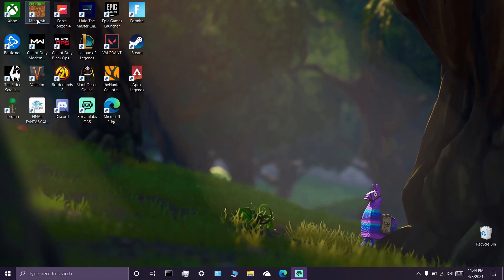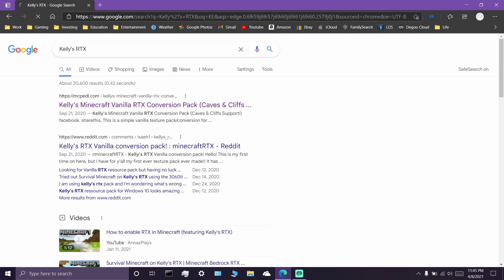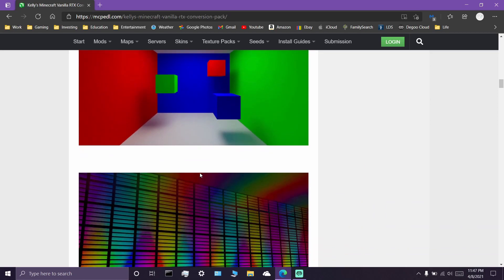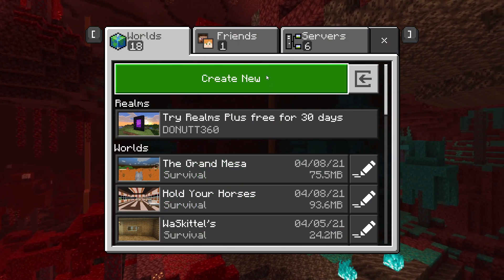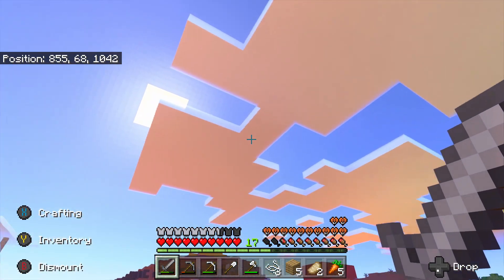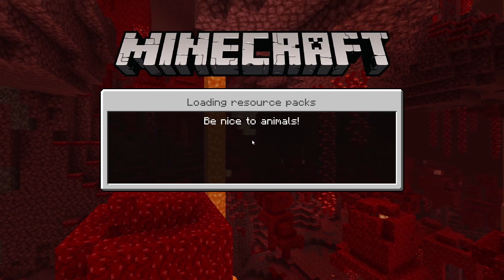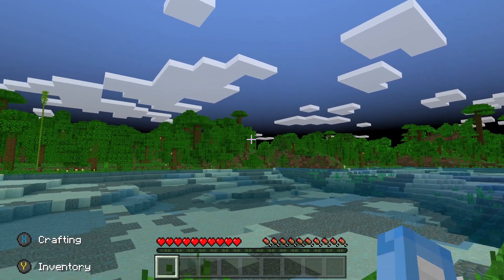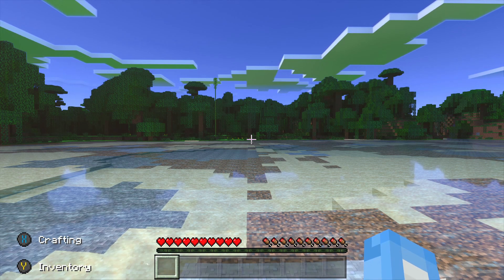How to Play Minecraft with RTX Graphics (Bedrock Edition)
This video will teach you how to play Minecraft with RTX Graphics without the need of downloading Nvidia RTX worlds from the marketplace. This will work for anybody that has an Nvidia RTX 20 or 30 series GPU.

For those who may want to know my system specs, see below:

ASUS Zephyrus S GX502GW-XB76 Gaming Laptop
GPU: Nvidia RTX 2070 mobile DDR6 8GB VRAM
CPU: i7 9750H 32GB RAM 2666Mhz Dual Channel Memory